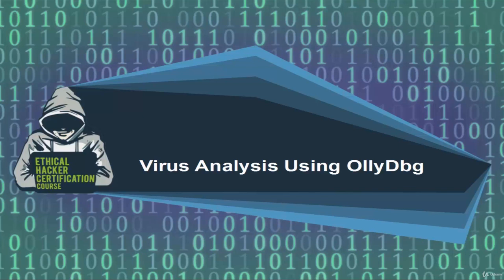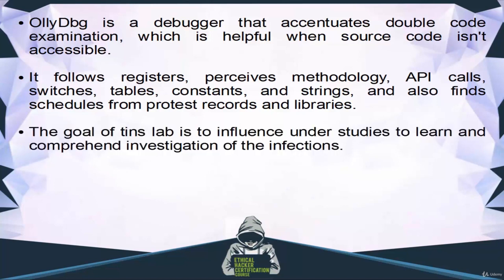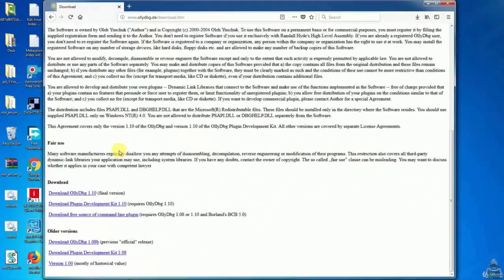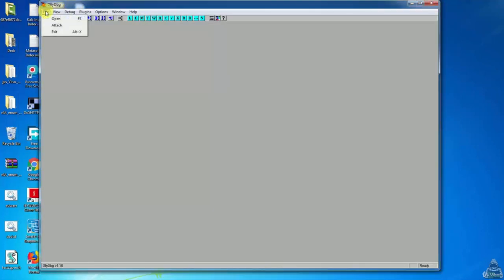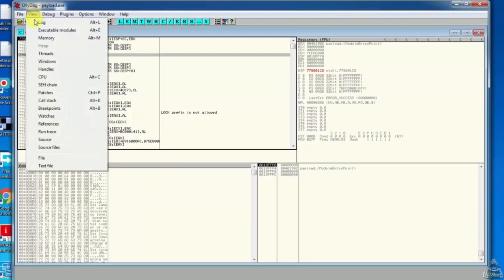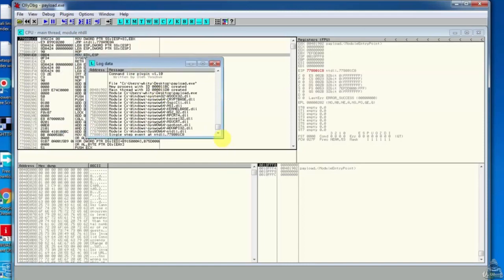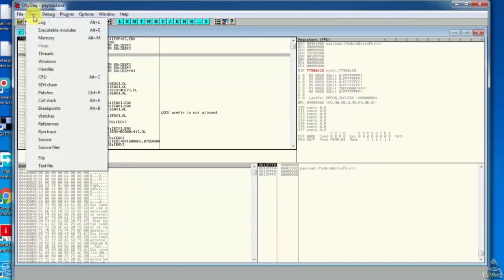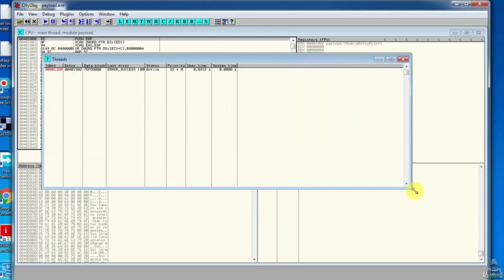3 Virus Analysis Using OllyDbg